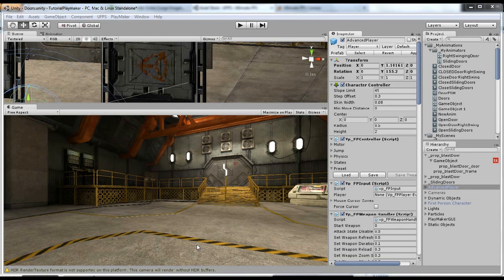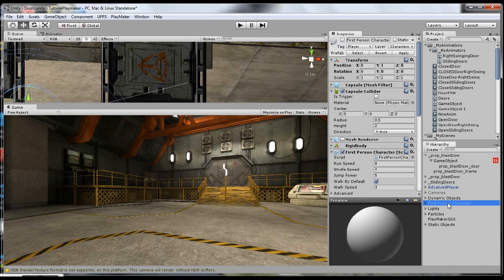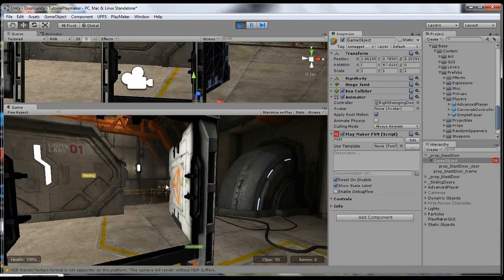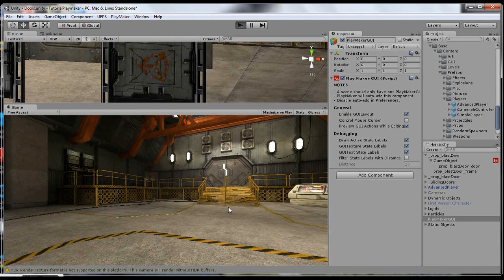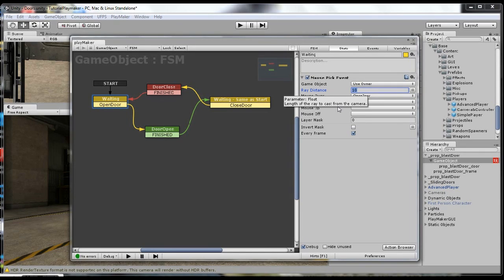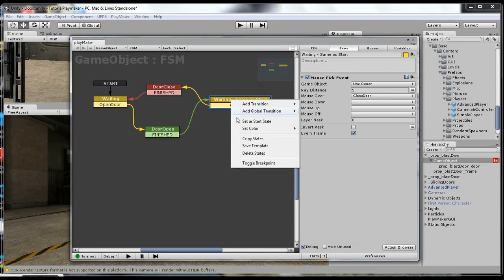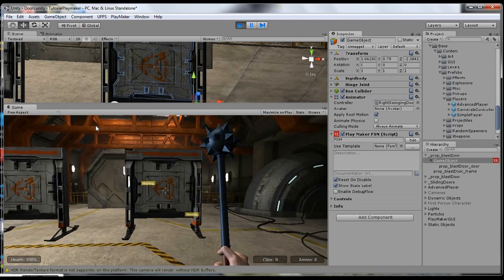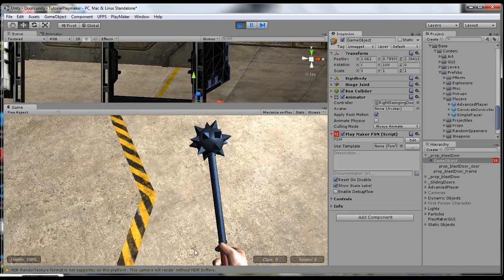03 - Playmaker - Create a Door and UFPS